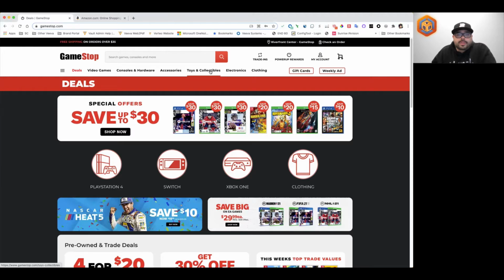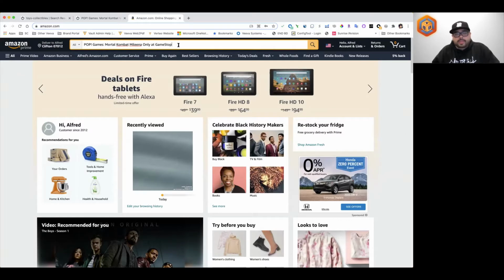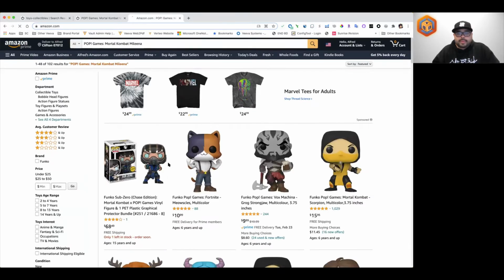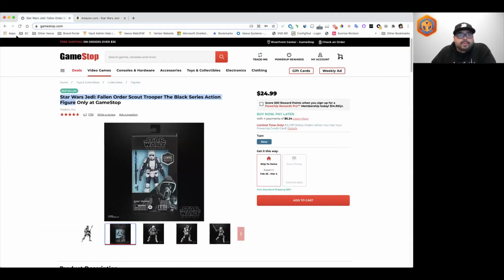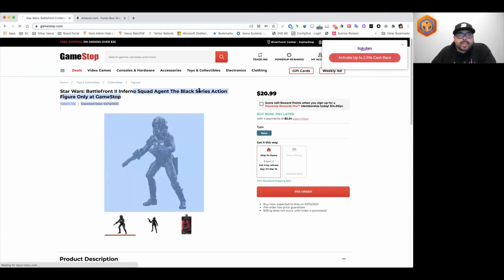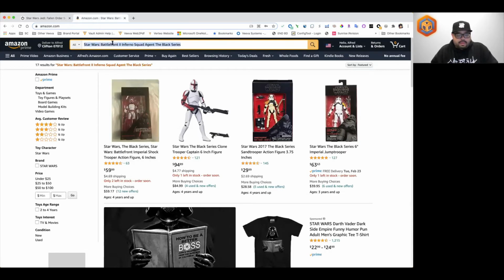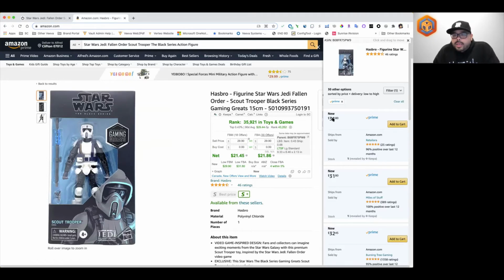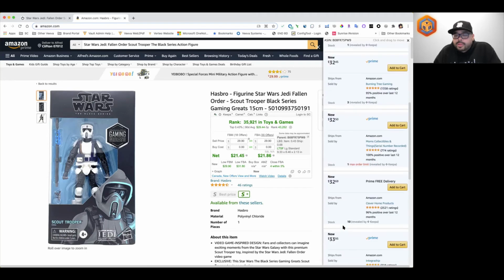Online Arbitrage - Manual sourcing